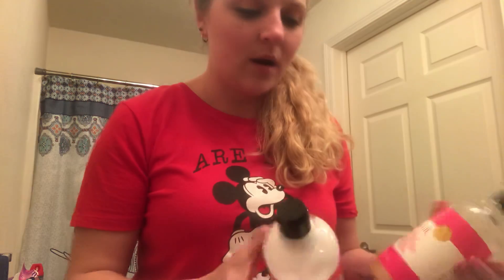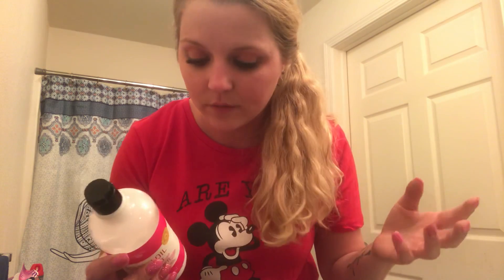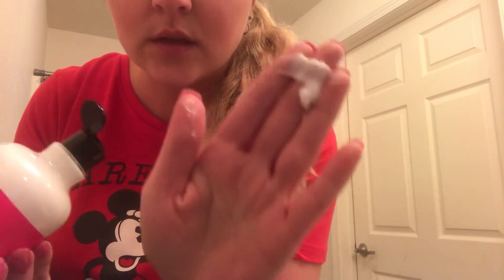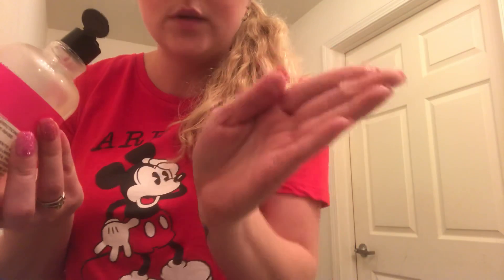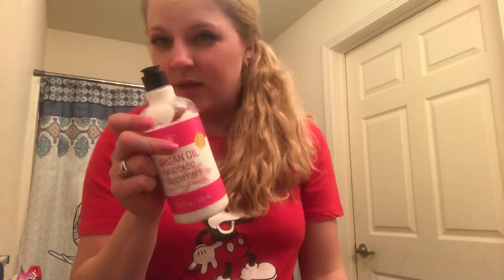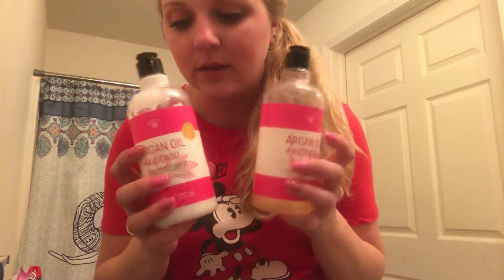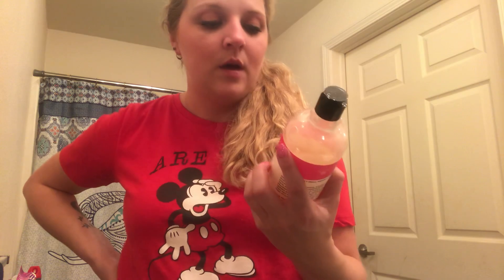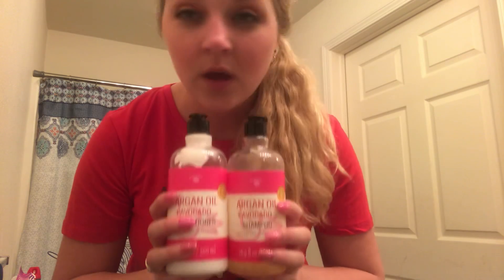Bolero Argan oil and Avocado 🥑 Shampoo and Conditioner ~Review~Thin hair must try!!!